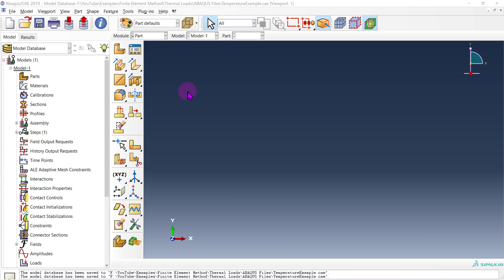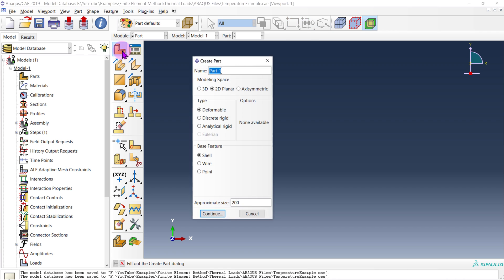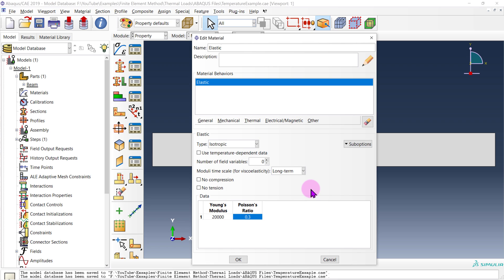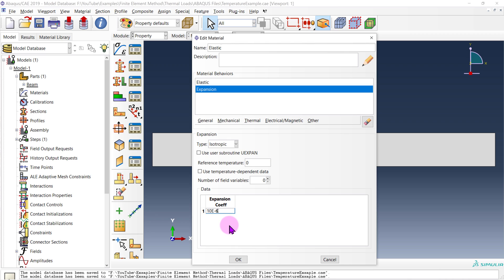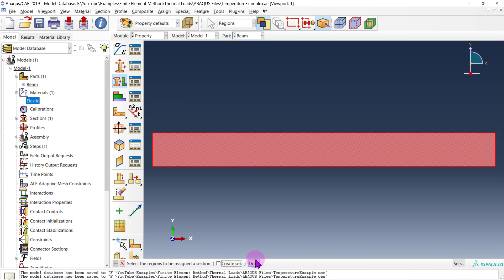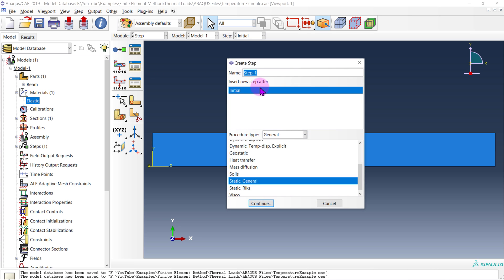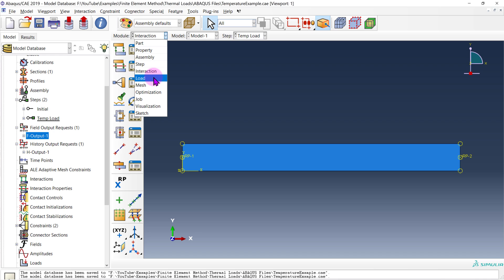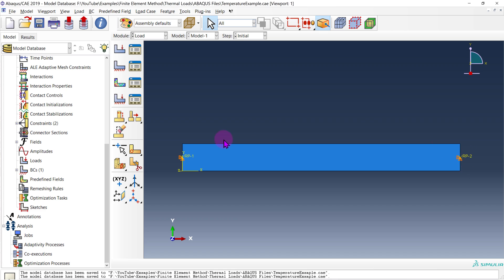ABAQUS Example | Simple Temperature Loads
Contents:
Introduction: (0:00)
Part Module: (1:11)
Property Module: (1:59)
Assembly Module: (4:10)
Step Module: (4:33)
Interaction Module: (6:30)
Load Module: (8:17)
Mesh Module: (12:38)
Analysis: (13:28)